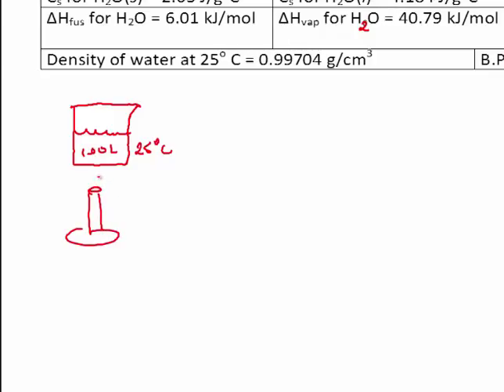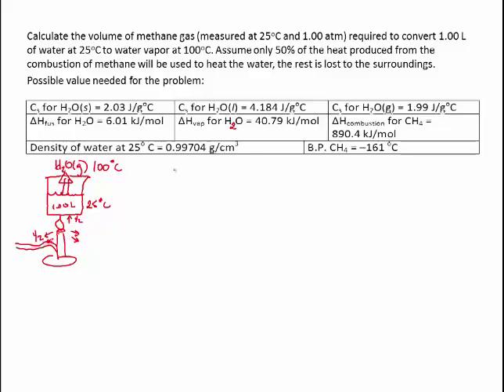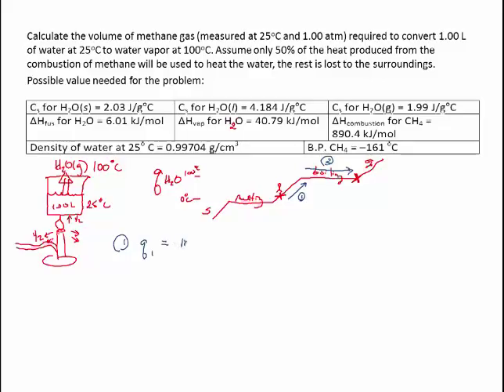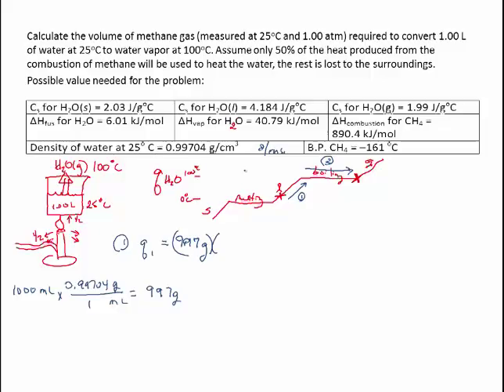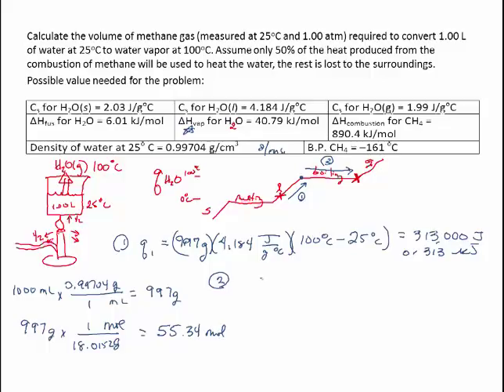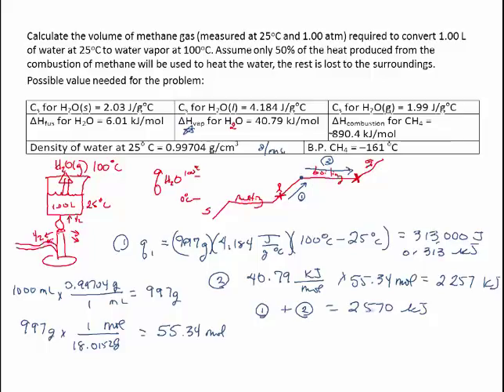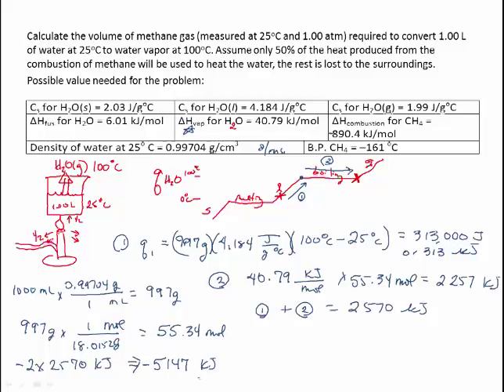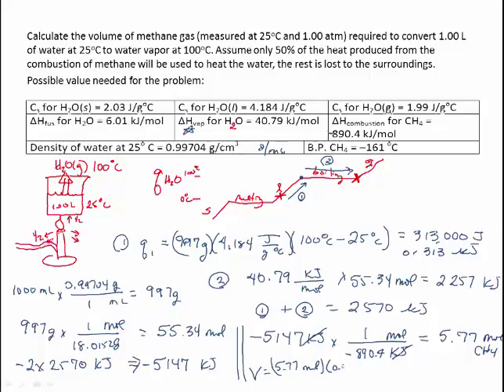Heating Curve Problem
Determination of the volume of methane needed to boil water.